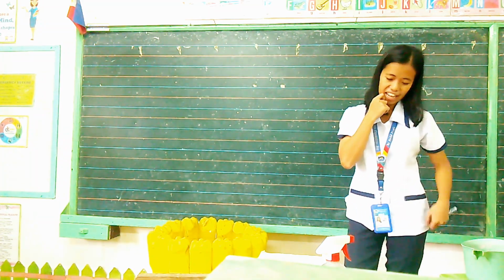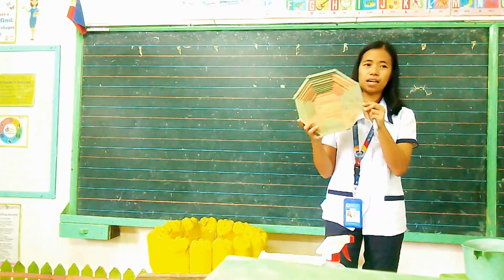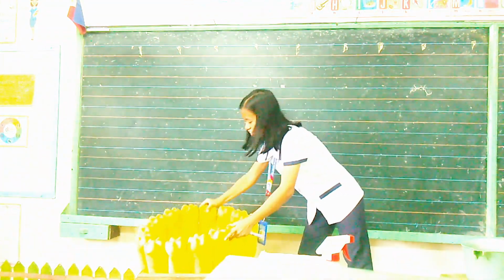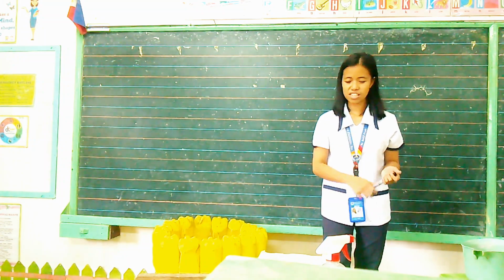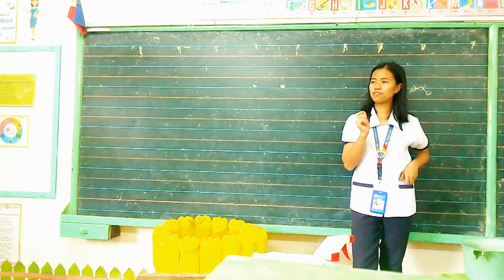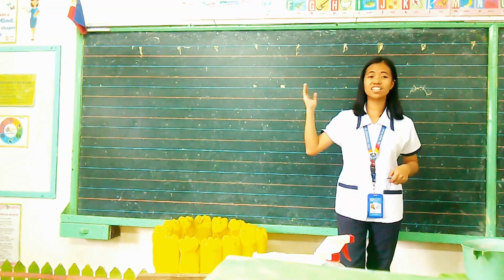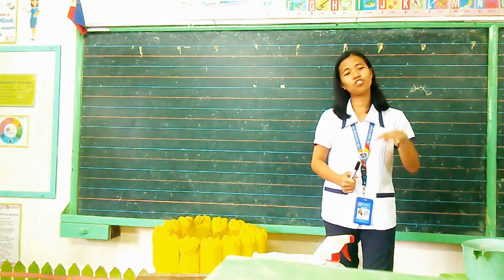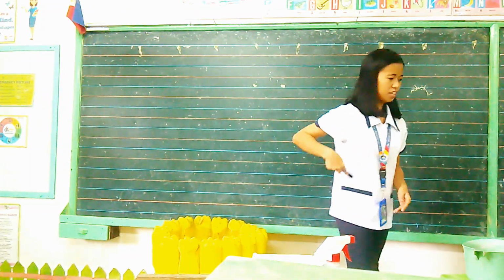Grade 5 Science Lesson with Integration| LSJFI BEED students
practical application of the concept learned through lesson planning and demonstration teaching.